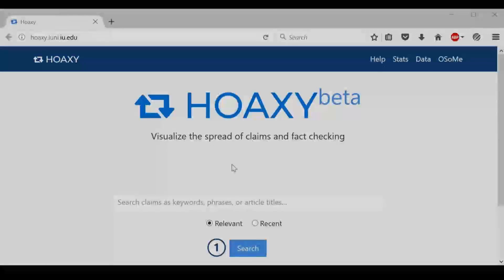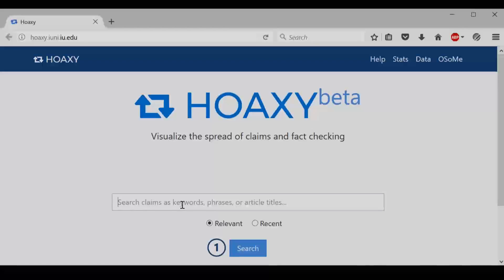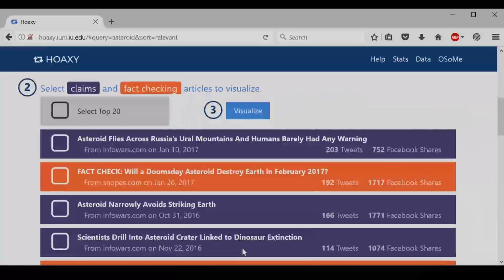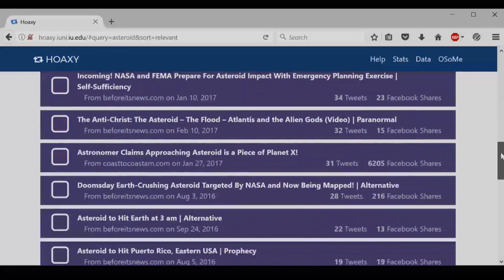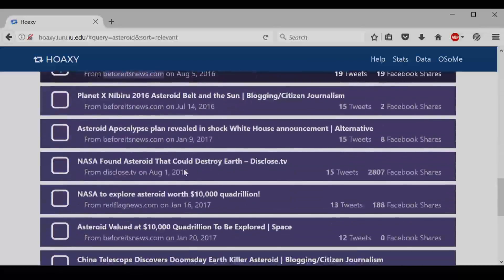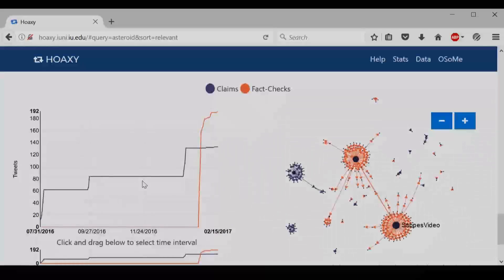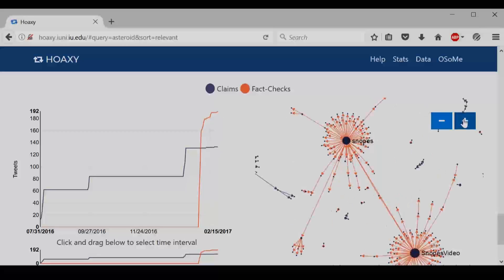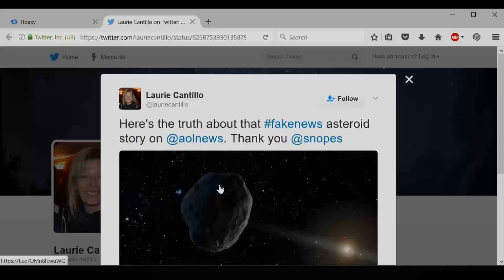Hoaxy Tutorial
Welcome to Hoaxy! Hoaxy is a public tool for visualizing the spread of fact-checking and claims on social media. You can use it a bit like Google.

Let’s say that you want to learn more about the claim that an asteroid has been spotted that will hit the earth and destroy civilization.

First, type in ‘asteroid’ then hit search. This brings up a list of claims and fact checks that could be relevant to them.

You can click on the text to go directly to them, but let’s focus on visualizing them for now. So click the check boxes of the stories you want to show up in your visualization and then click the ‘Visualize’ button. Here you can see how the fact checks and claims you’ve selected have spread over time and how they’re spreading. You can zoom in on areas of interest and even click on Twitter users to find more information about what they tweeted and who retweeted it.

Thanks for trying out Hoaxy! We hope you find it useful.

Hoaxy is part of the Observatory on Social Media and is project by the Indiana University Network Science Institute and the Center for Complex Networks and Systems Research at the Indiana University School of Informatics and Computing